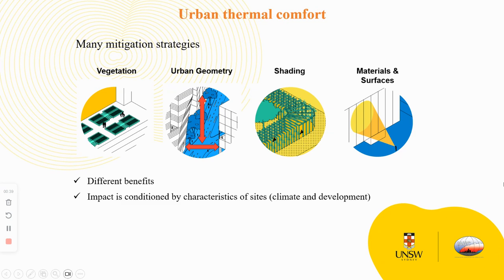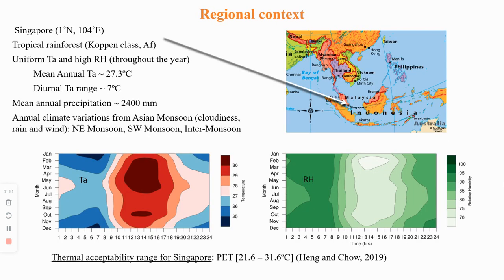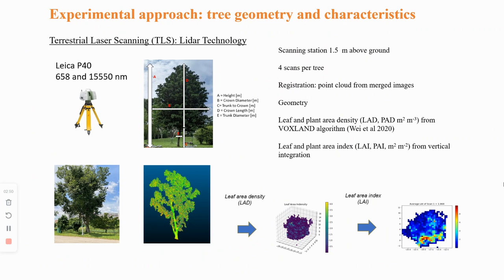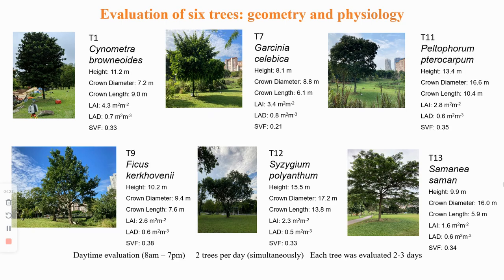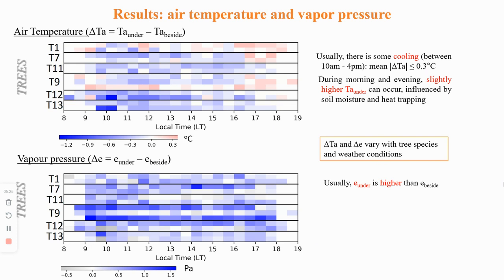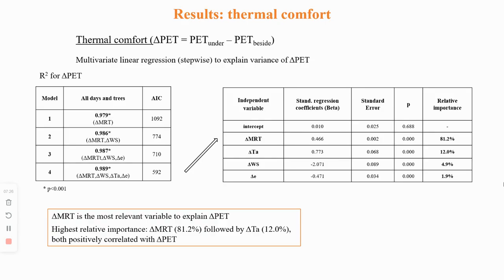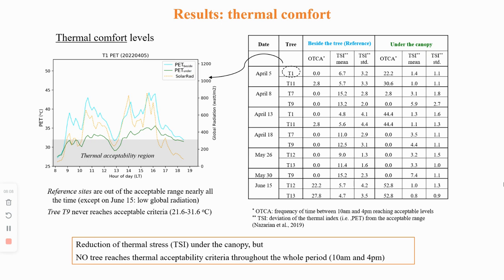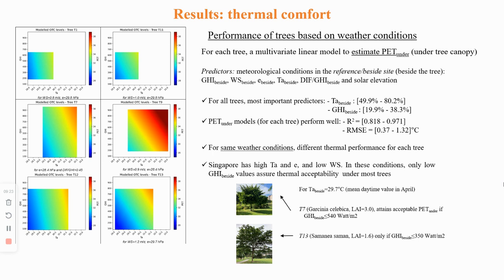Evaluation of thermal comfort performance of trees in hot and humid tropical Singapore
11th International Conference on Urban Climate

Dr. Juan Angel Acero1, Mr. Philip Kestrel1, Prof. Leslie Norford2

1 Singapore-MIT Alliance for Research and Technology, Singapore, Singapore. 2 Massachusetts Institute of Technology, Cambridge, MA, USA